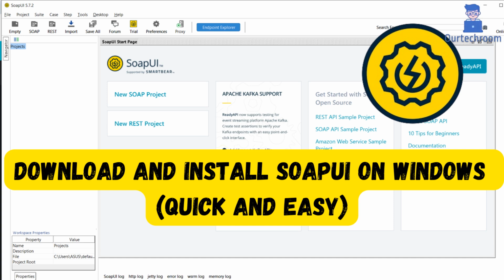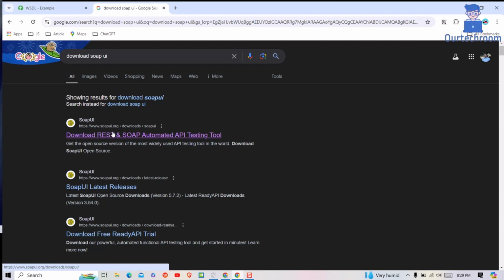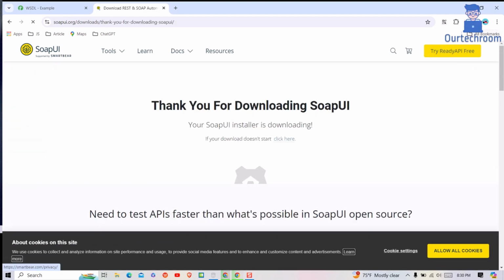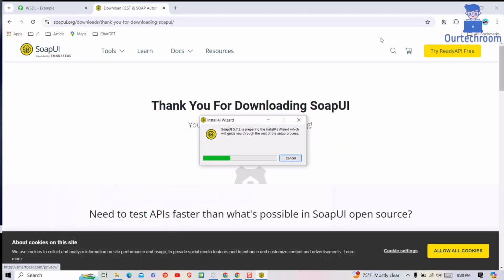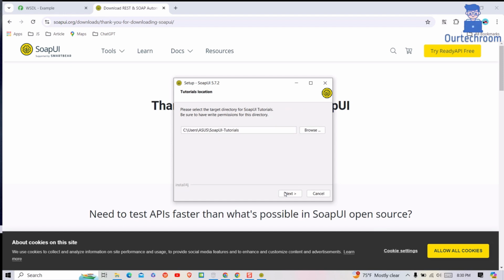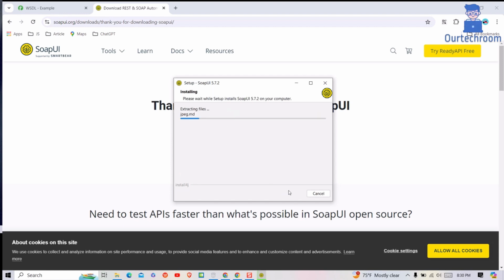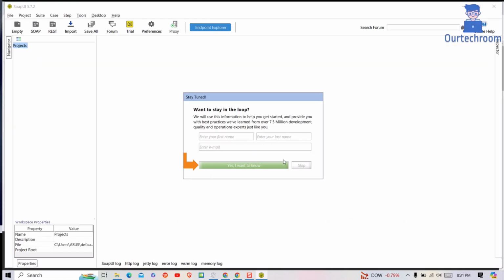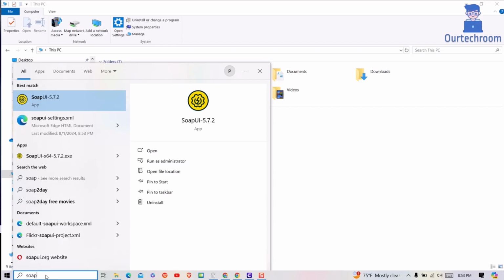Download and Install SoapUI on Windows (Quick and Easy)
In this video I will show you how to download and install SoapUI on Windows. The steps I have shown here is straightforward applying default installation steps of SOAPUI.

You can go to this download link directly to install SOAP UI